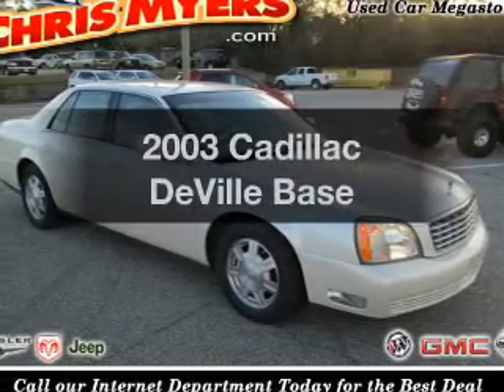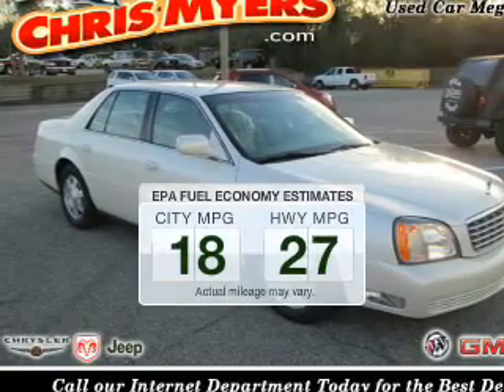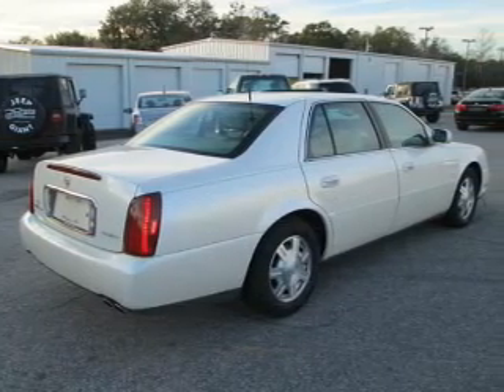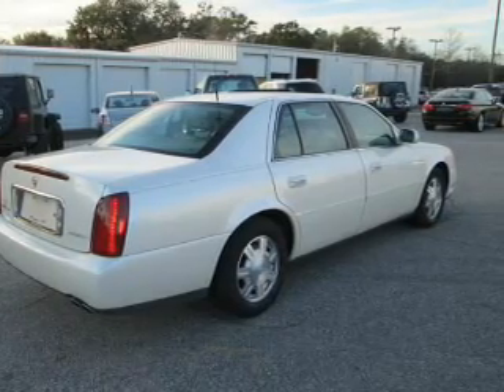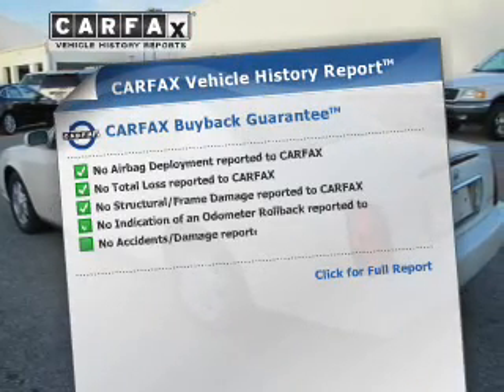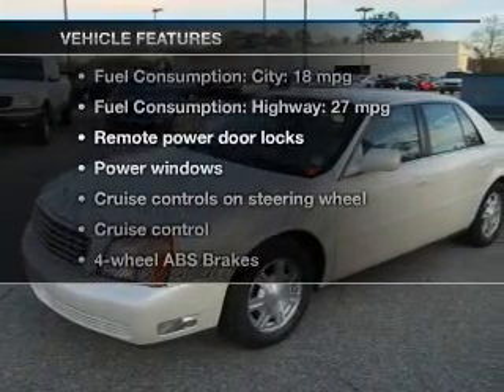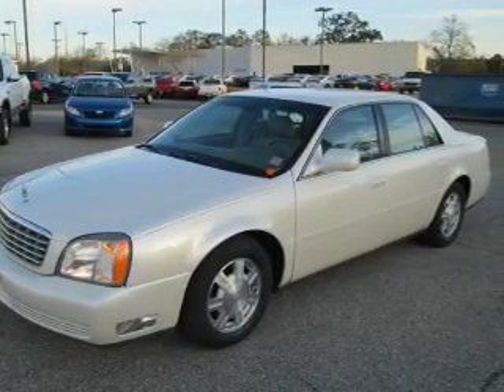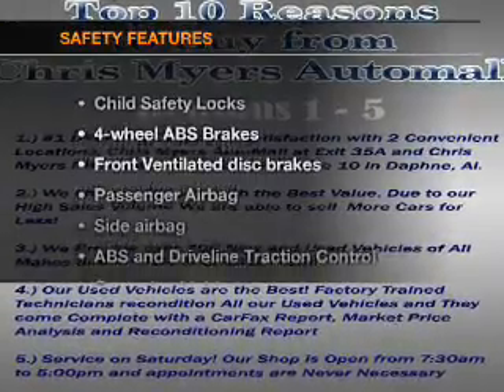2003 Cadillac DeVille - Daphne AL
Year: 2003
Make: Cadillac
Model: DeVille
Trim: Base
Engine: 4.6 liter 8 cylinder 32 valve
Transmission: 4-Speed Automatic
Color: White
Mileage: 64266
Address:
27161 Hwy. 98